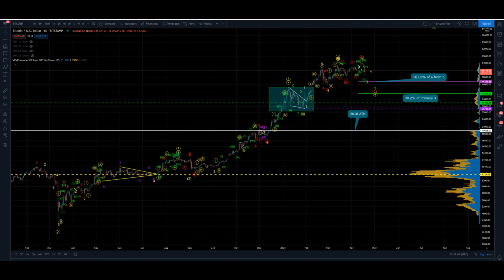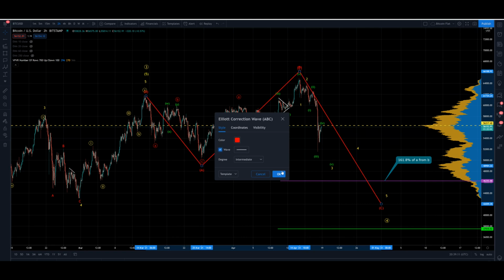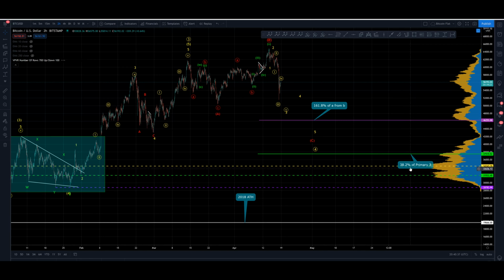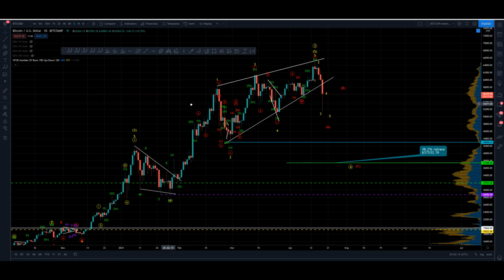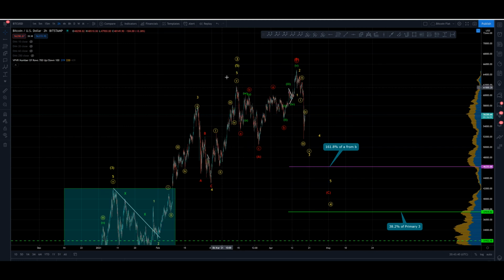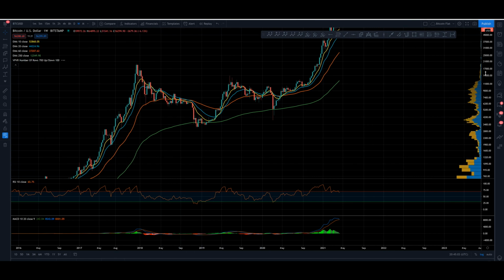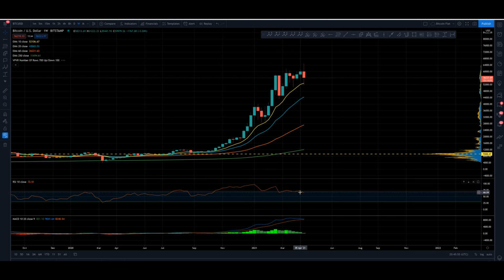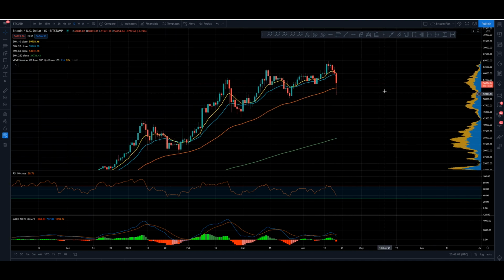BITCOIN. ELLIOTT WAVE ANALYSIS. HOW DEEP?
Time to look at BITCOIN and I finally feel like I have some clarity about where we are in the count. I think Primary wave 3 is now complete and we are heading lower in a Primary 4.

If you wish to join my Patreon please consider doing so at or near the start of the month as you will be charged the moment you sign up and then again on the first of each month.